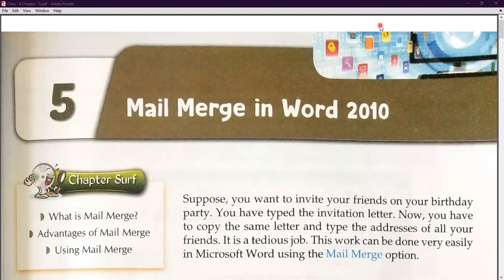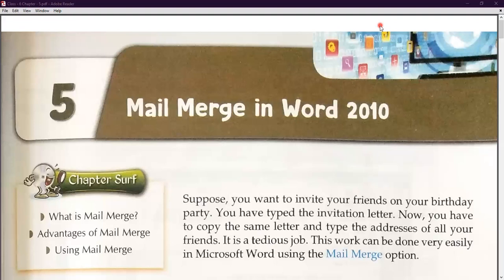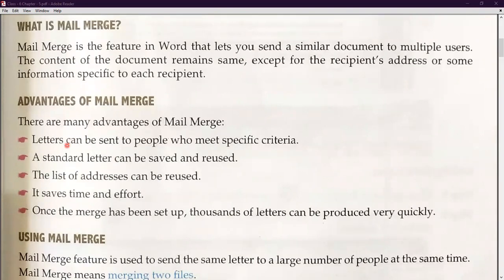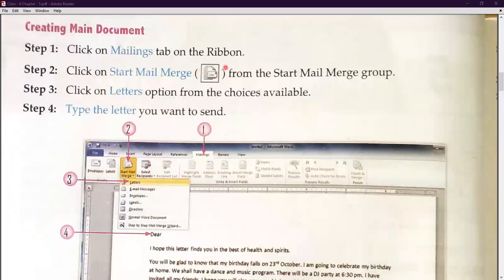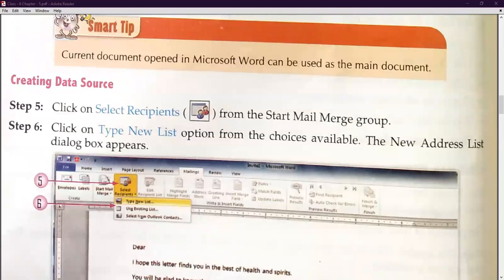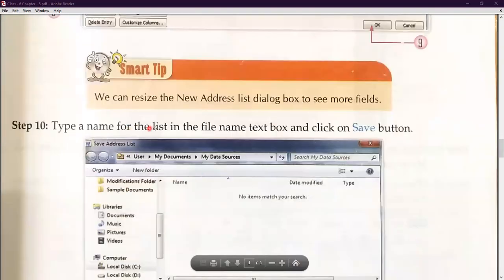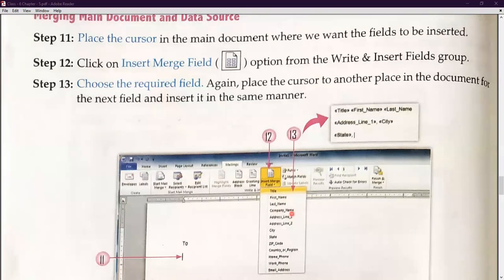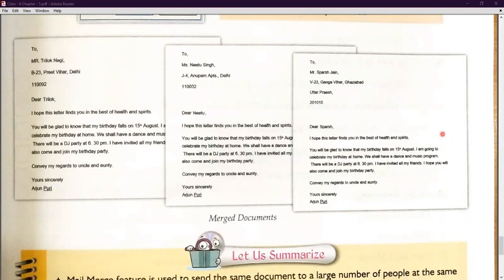Mail Merge in Word 2010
Class - VI - Computer - Online Class 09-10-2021 by Praveen Sir (LPS)